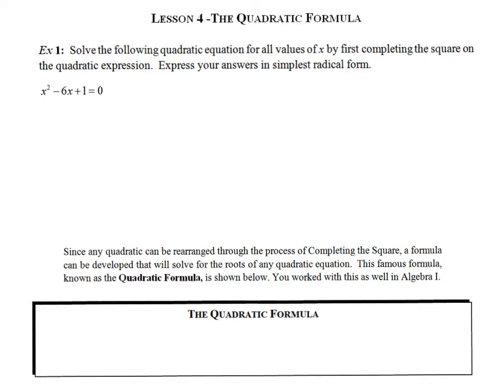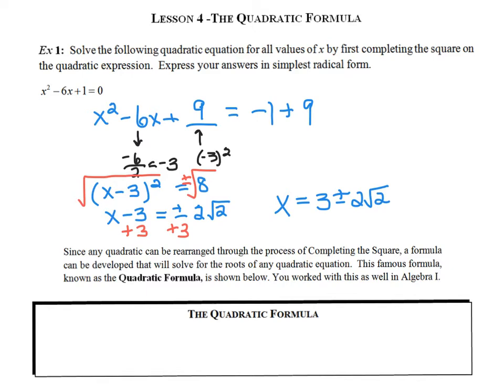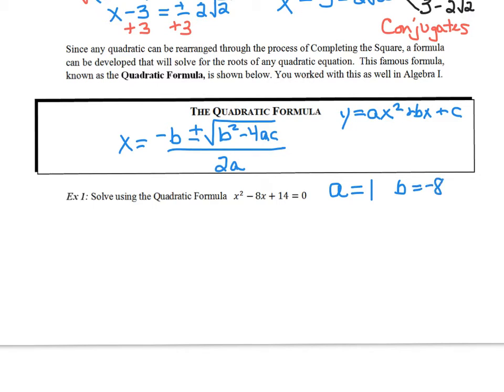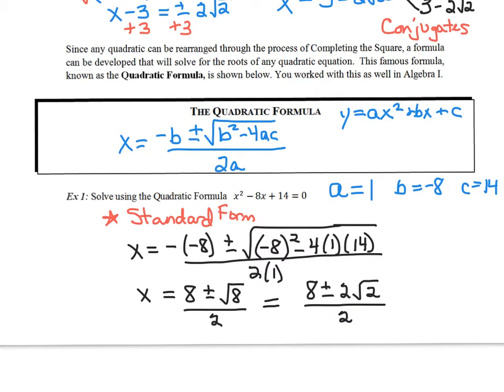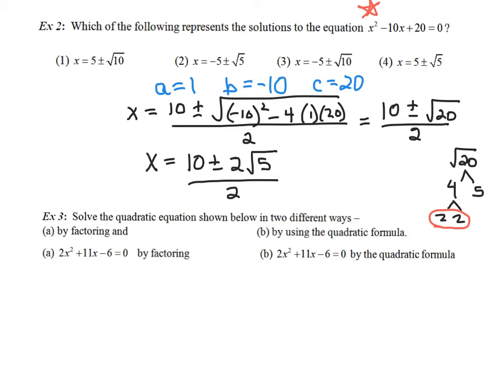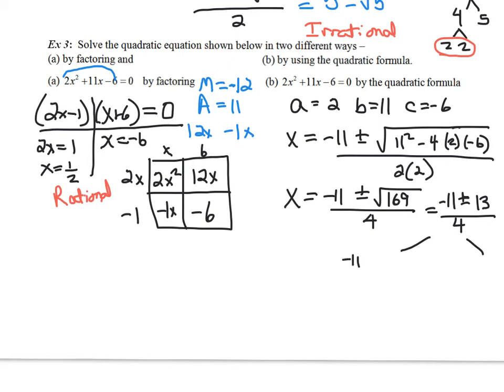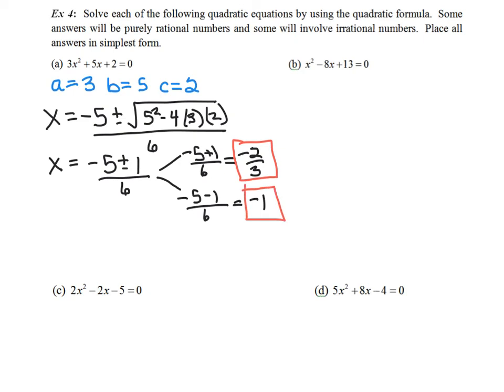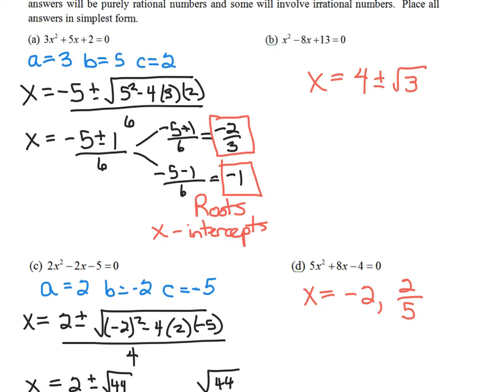A2 Unit 8 Lesson 4 Quad Formula